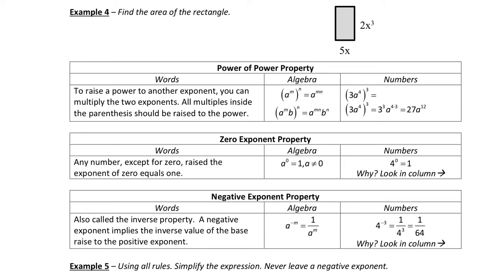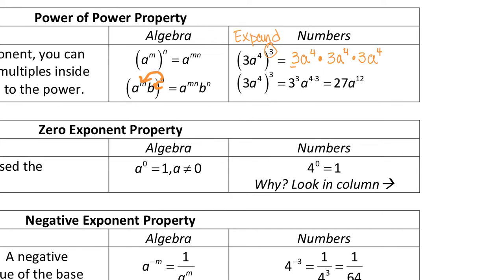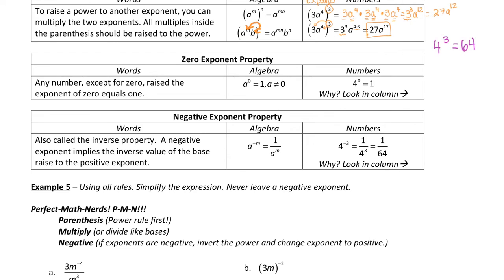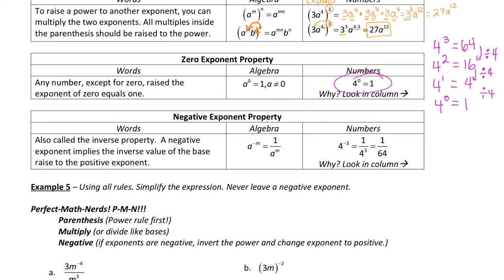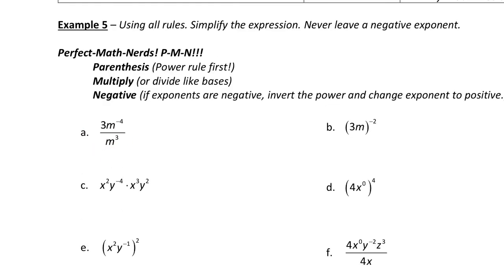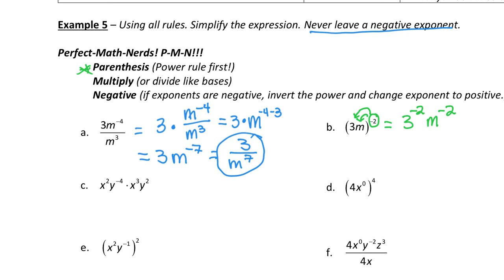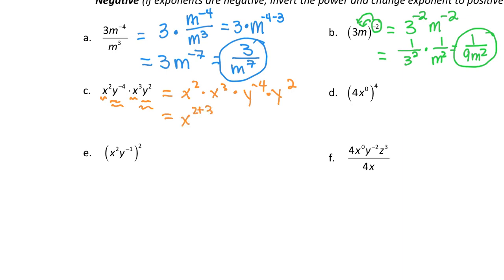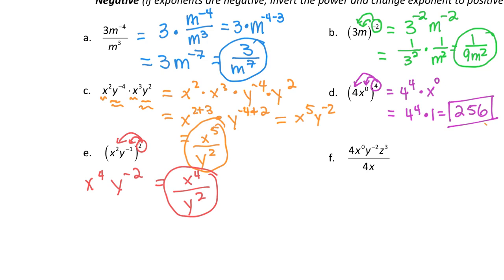Algebra 1 - 7.4C Exponent Properties